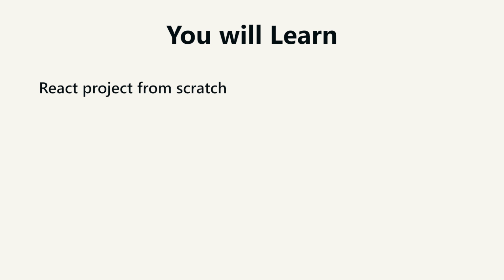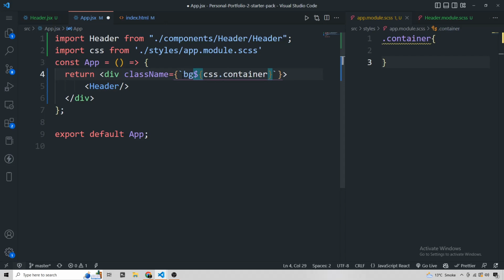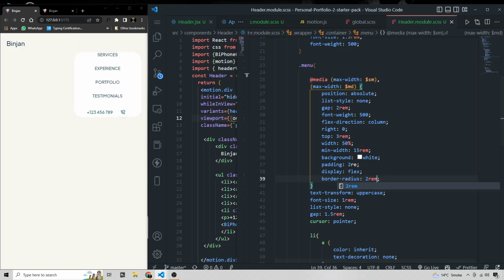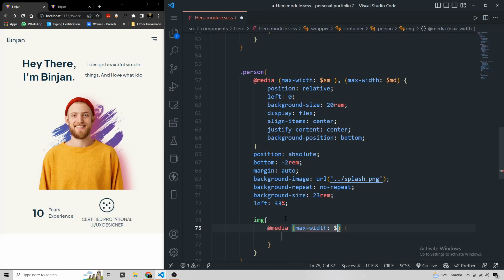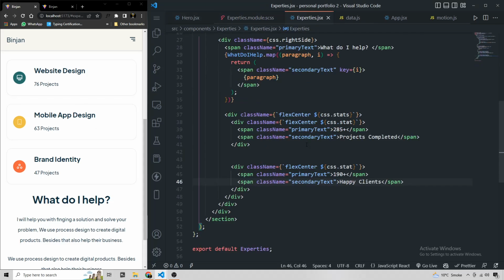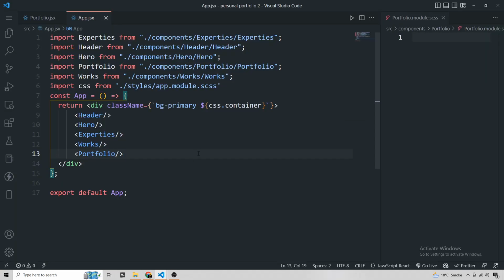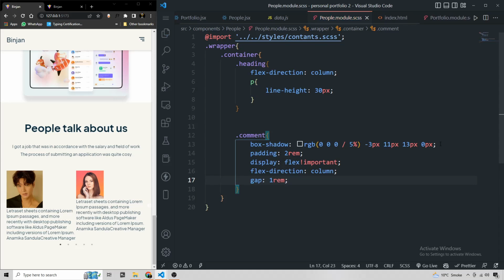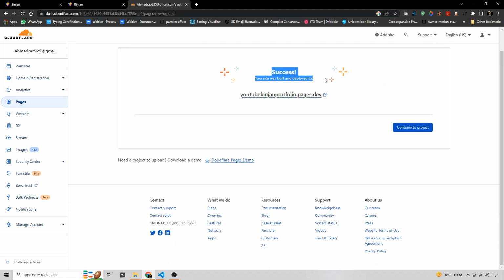React Portfolio Website Tutorial - Build and Deploy React JS Personal Portfolio Website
In this Reactjs project, we will make an awesome responsive personal portfolio website step-by-step. We learn React hooks, modern CSS, moduler SCSS, Slider js, framer motion, and many more. At the end we will also deploy this project so you can show off your skills.

No prior knowledge of Web React is required to follow this project. The project is surely suitable for beginners.

( Don't forget to give a star 🌟)

Time stamps:
00:00 Intro
04:30 Prerequisites
07:13 Starter Walkthrough
17:10 Header
50:47 Hero Section
1:09:41 Expertise Section
1:27:16 Works Section
1:43:00 Portfolio Section
1:54:25 People Section
2:10:20 Footer
2:20:00 Scrolling with Menu Item
2:22:05 Sidebar fix
2:23:54 Deployment